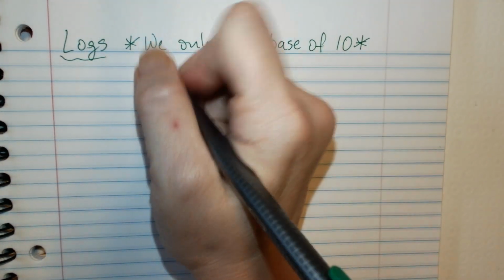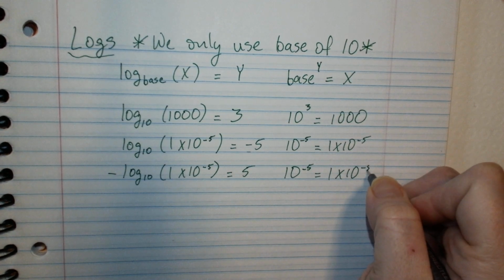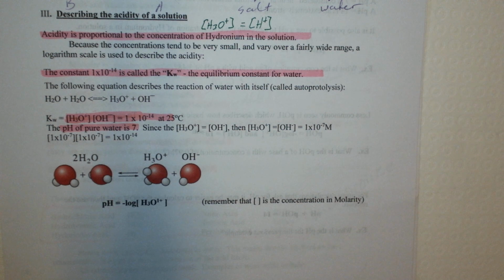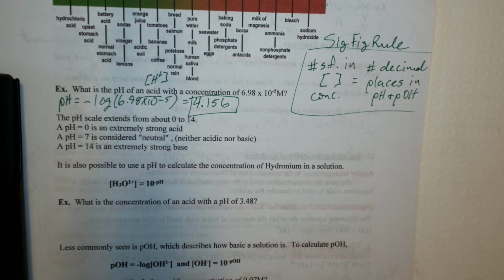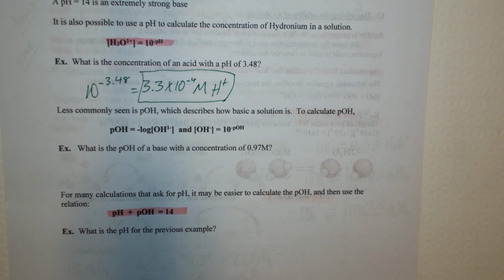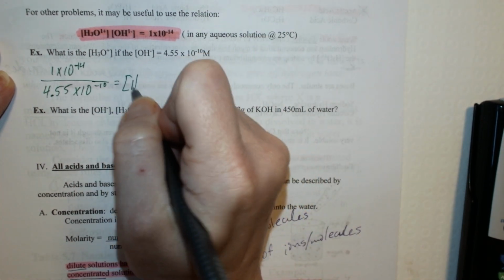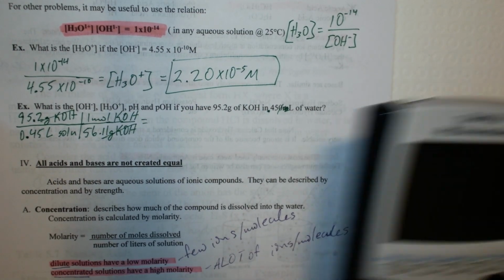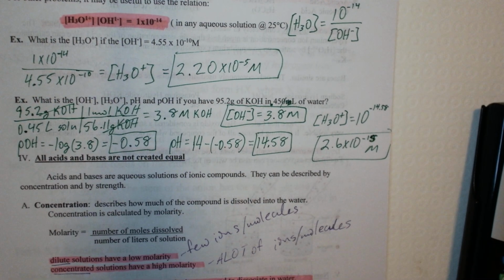Acid Base Lesson 6